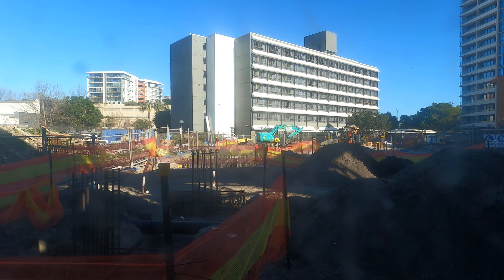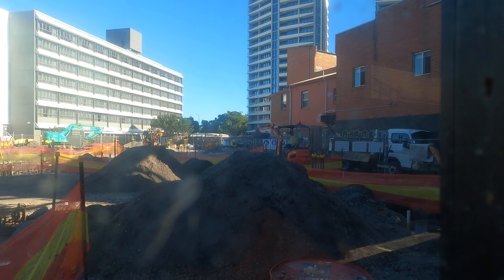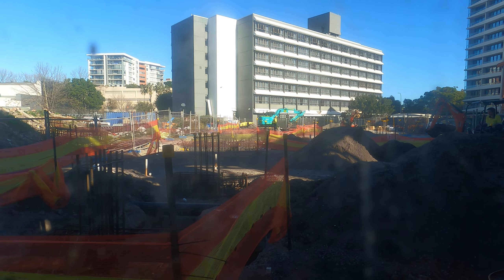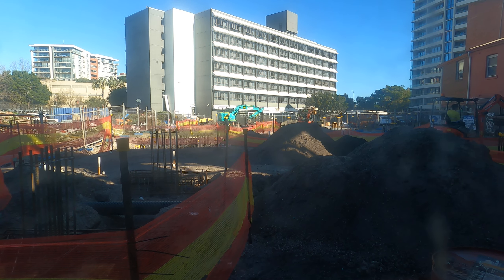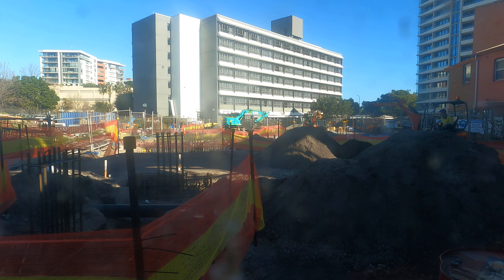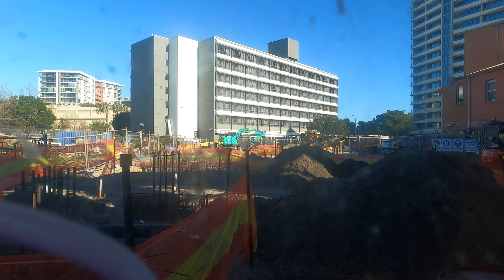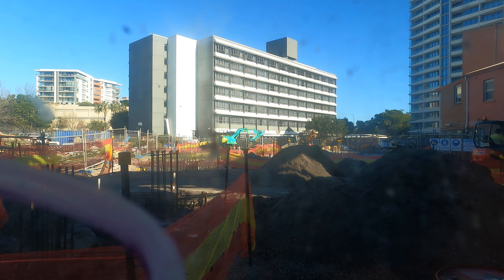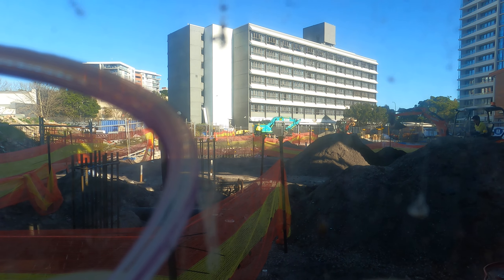swift office building newcastle projects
filmed 21st june